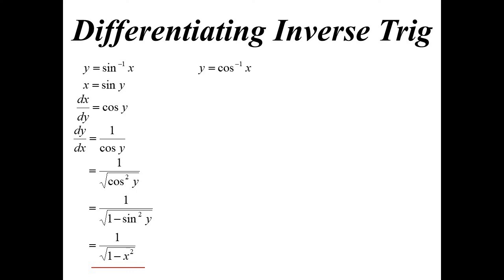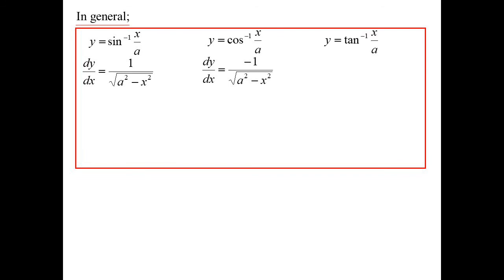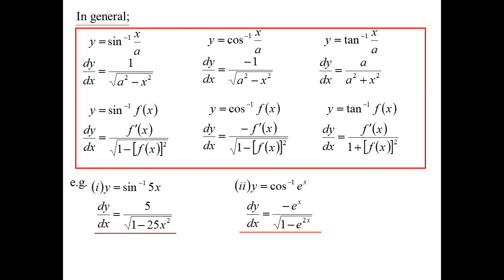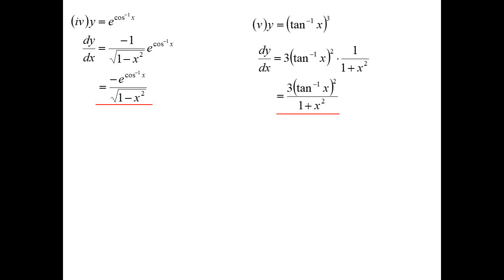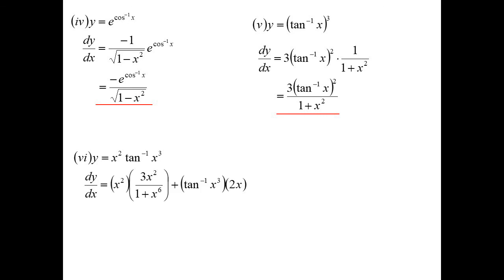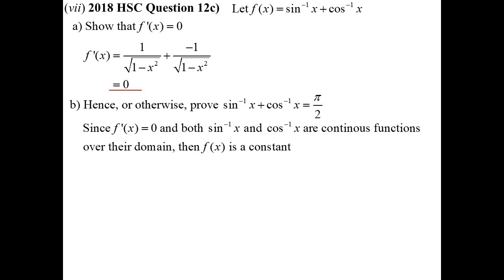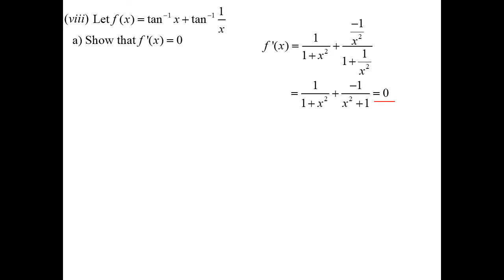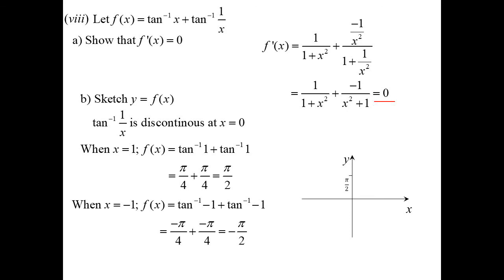12X1 T09 01 differentiating inverse trig 2020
Developing the derivatives of the inverse trig functions